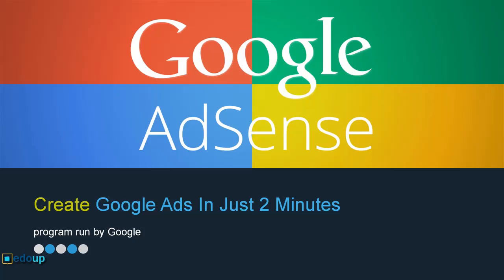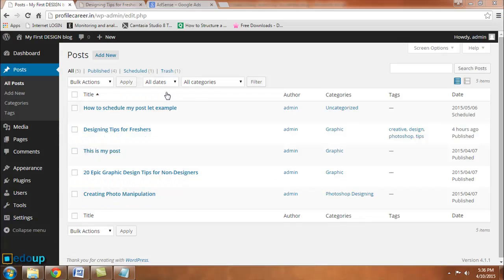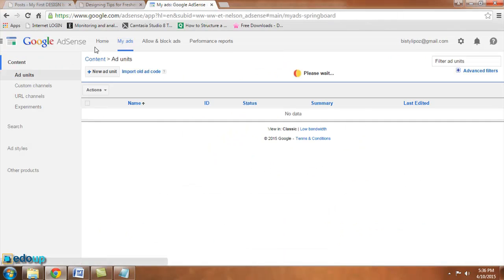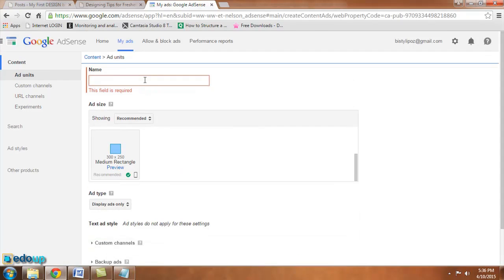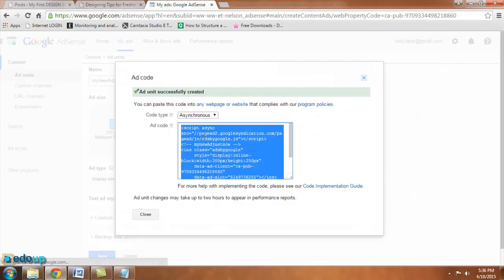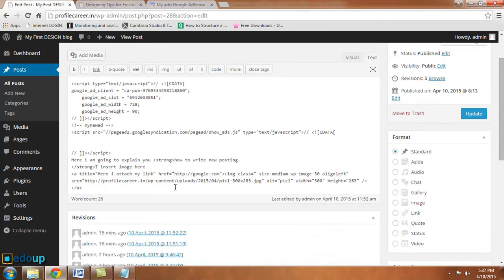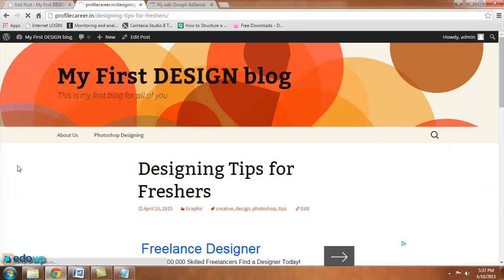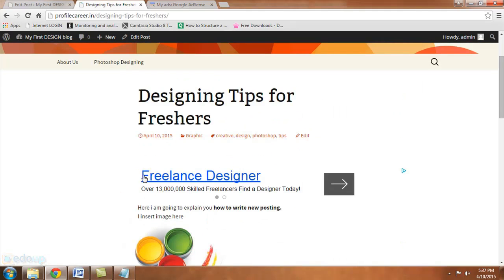How To Create Google Ads In Just 2 Minutes | Beginners Google Ads Tutorial In 2024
In this video lesson you will learn How To Create Google Ads In Just 2 Minutes, Beginners Google Ads Tutorial In 2024.

That also helps & motivates me to keep on working hard! ;)